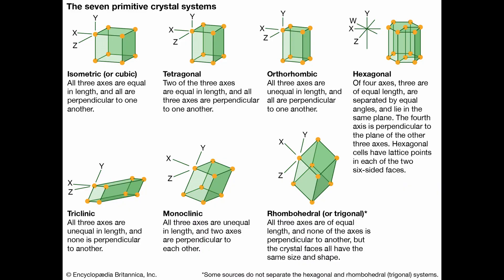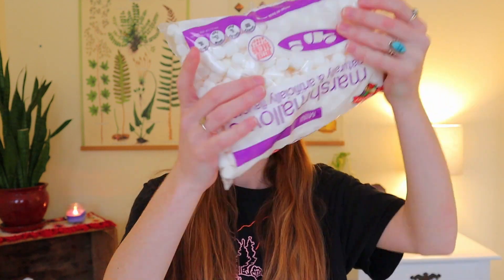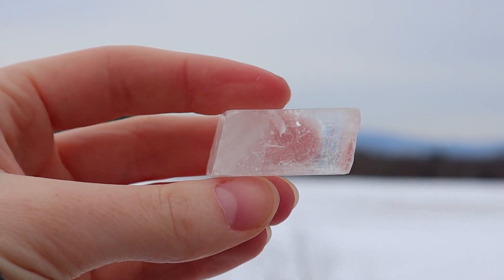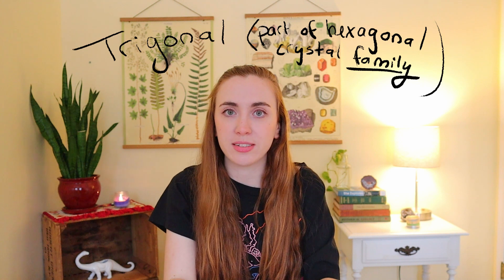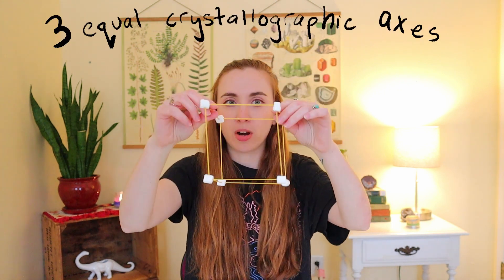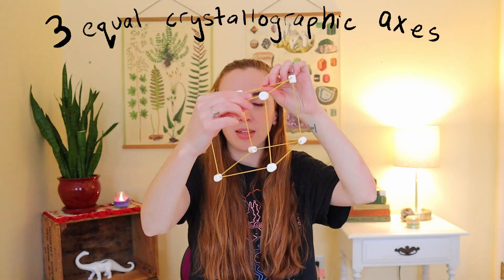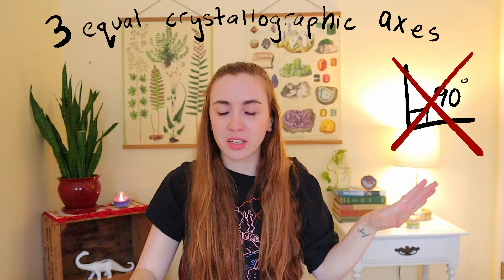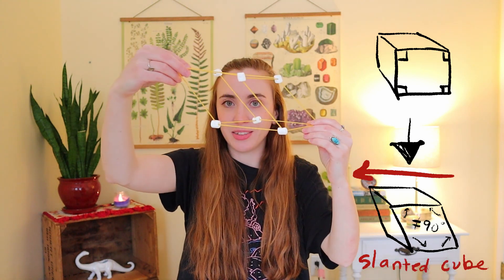What gives crystals different shapes? | The 7 crystal systems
Have you ever looked at a crystal/mineral and wondered why its shaped looks like it could be manmade? How come some crystals are shaped like cubes, others like rhombohedrons, others with 6 sides, etc.? In this video I talk about the seven major crystal systems that describe the "unit cell", or the smallest possible "building block" for a crystal lattice that forms the crystal faces in a mineral. I also briefly explain the difference between crystal structure, and crystal habit - while mentioning one mineral I think is considered a 'catfish mineral'.

If you liked this video, feel free to check out the other videos on my channel about geology and geology related topics. :)